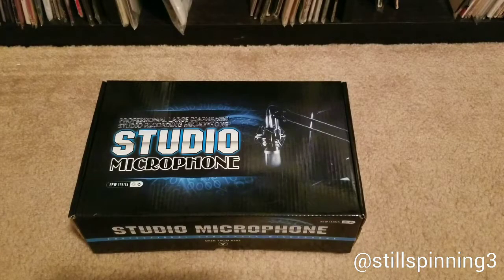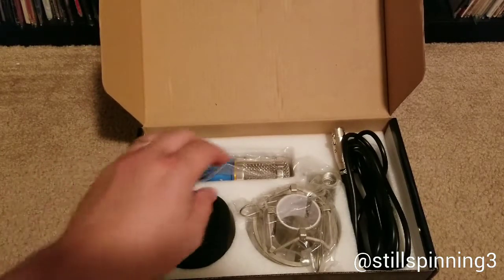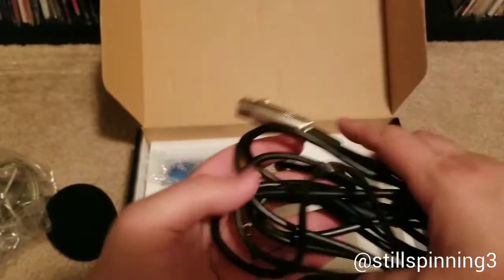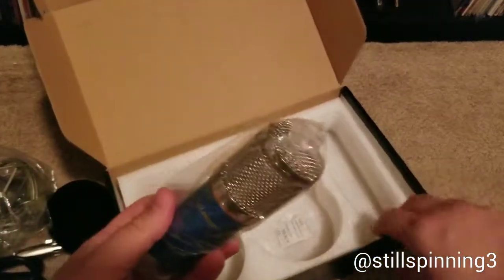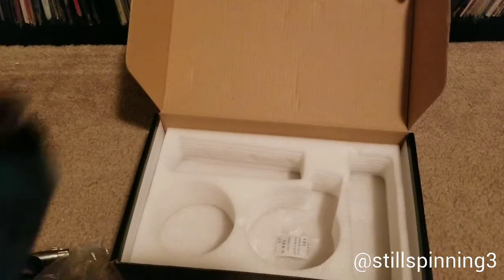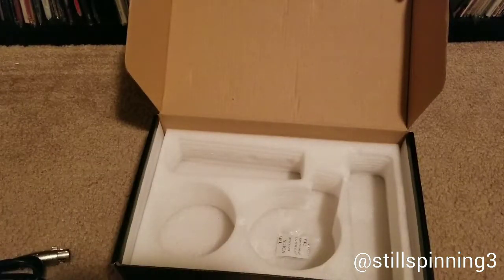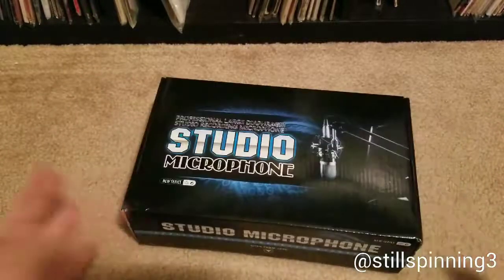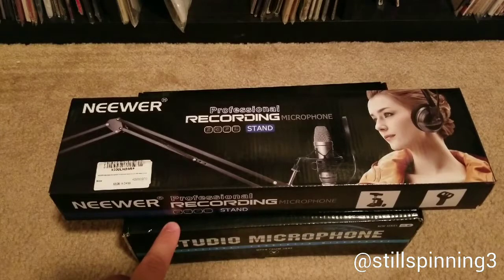Unboxing: Floureon BM-800 Condenser Studio Recording Microphone and Shock Mount Holder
Watch me unbox this BM-800 condenser microphone that had solid reviews and was a recent daily deal on Amazon!

Excelvan BM-800 Condenser Studio Recording Microphone and Shock Mount Holder Blue